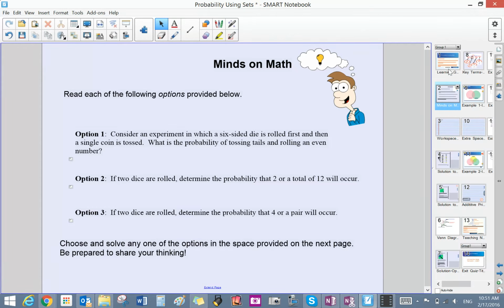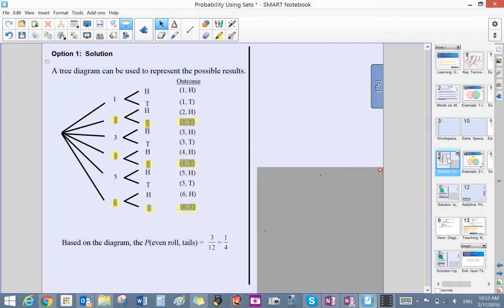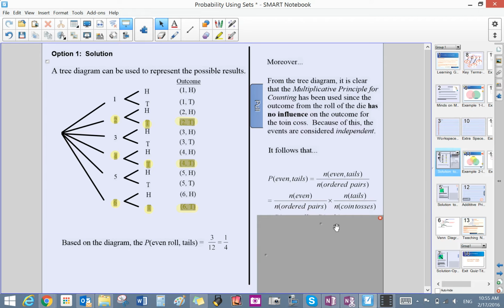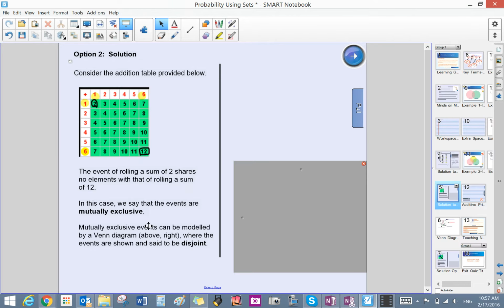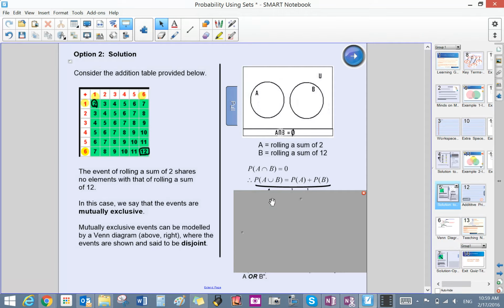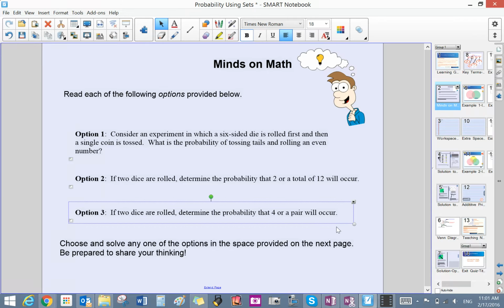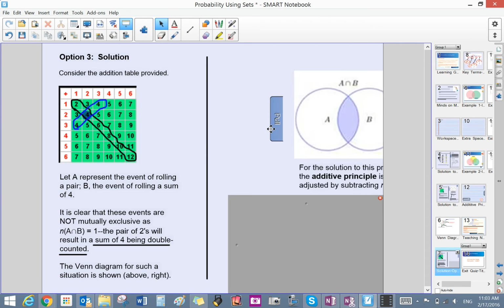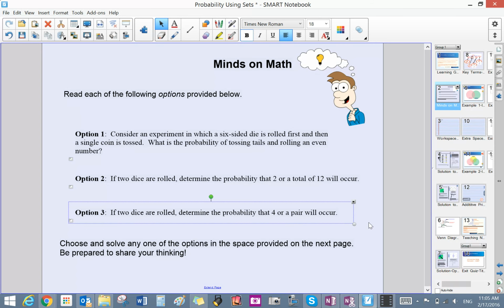Probability Using Sets Part 1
This video introduces students to the concept of independent vs dependent events and how counting problems can be represented and solved using Venn diagrams